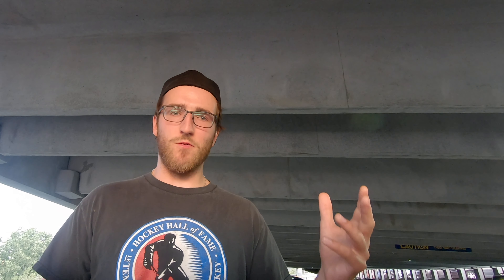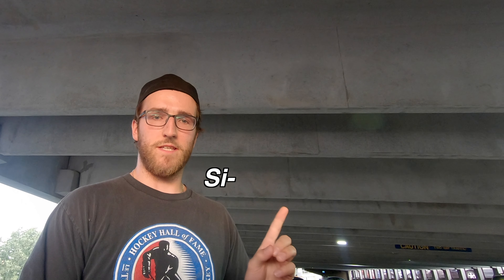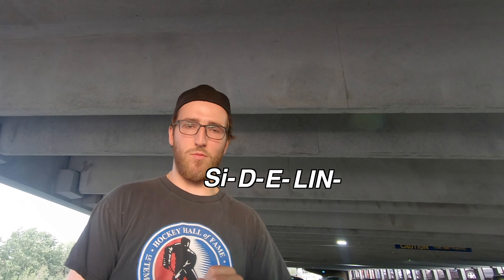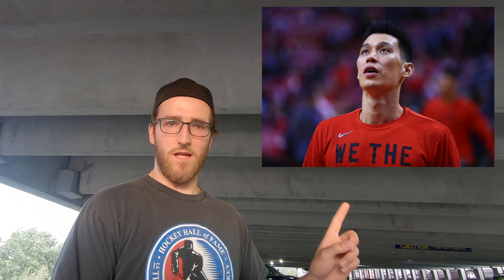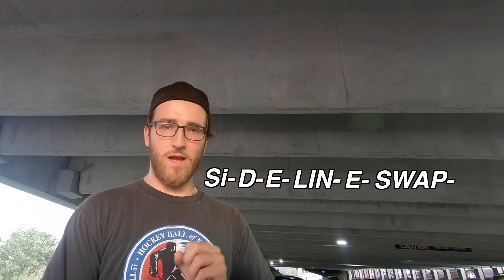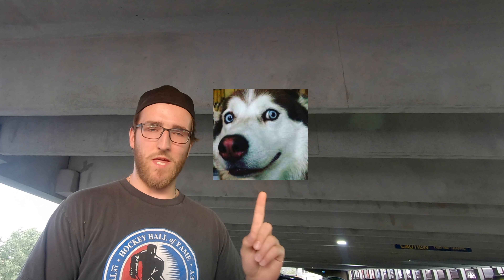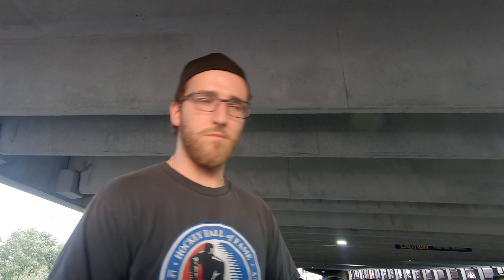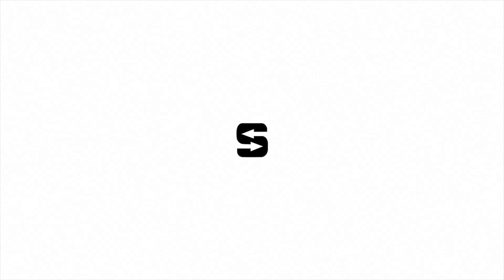JORDAN BINNINGTON'S PUCK HANDLING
Check out this move Jordan Binnington tried against Minnesota.